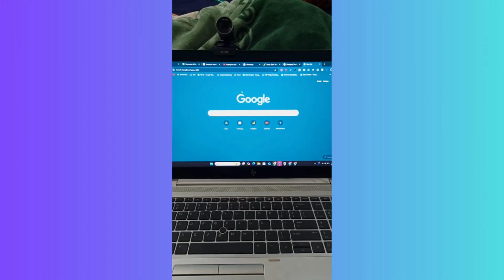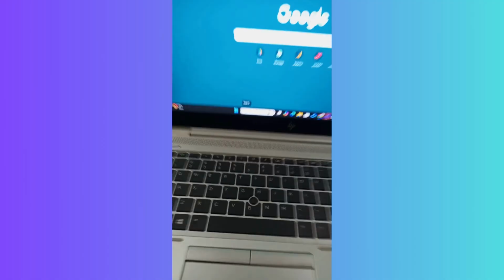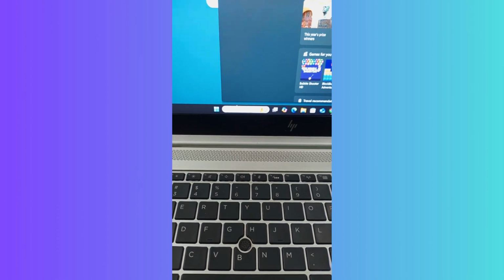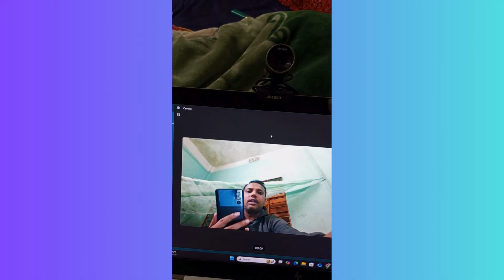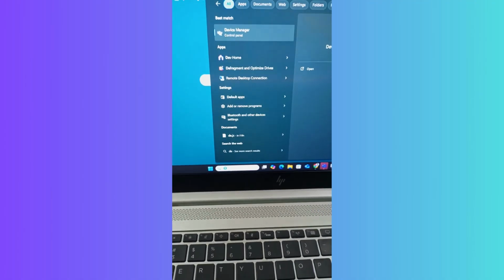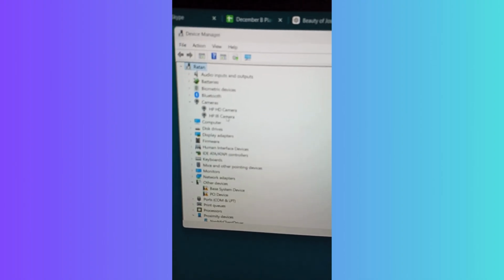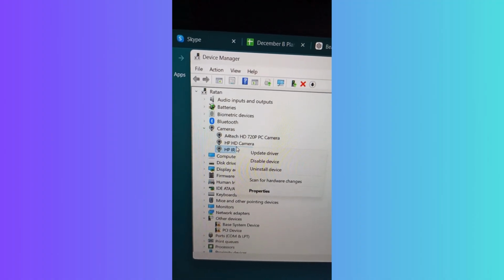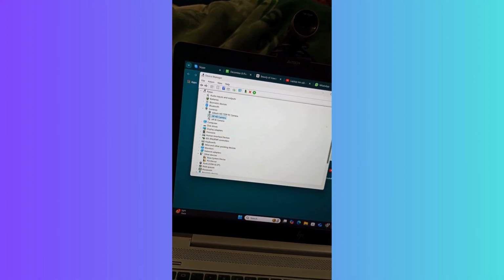How to Use External Camera on Laptop Windows 10/11 | Web Camera PC Setup Secret Settings Revealed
Discover how to use an external camera on your laptop (Windows 10/11) with this step-by-step guide! 🎥 Learn secret settings to optimize your web camera setup for Zoom meetings, streaming, or online classes. Unlock pro-level video quality with simple tips and tricks for a seamless setup. Perfect for creators, professionals, and students alike!

How to use an external camera on laptop
External web camera setup for PC
Optimize web camera settings Windows 10
External webcam for Zoom meetings
Best external camera for streaming
Windows 11 webcam tips
Laptop camera not working solutions
Webcam settings for better video quality
How to connect external camera to laptop
External camera setup guide